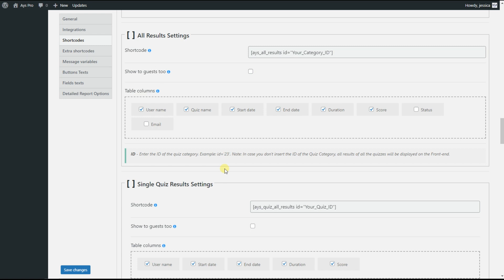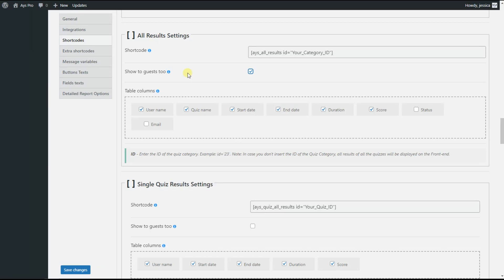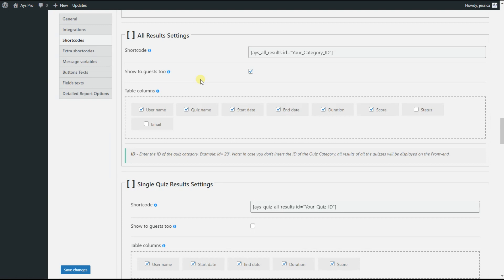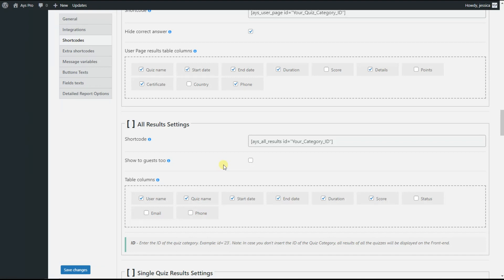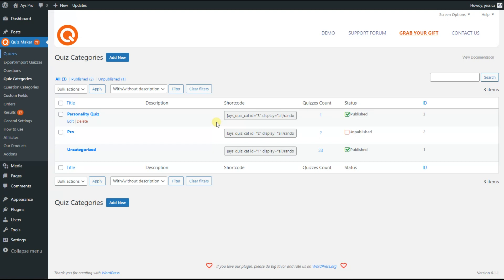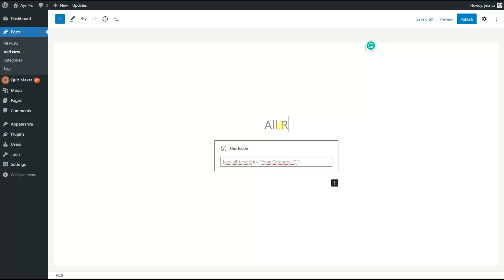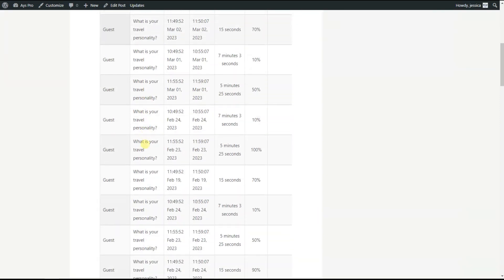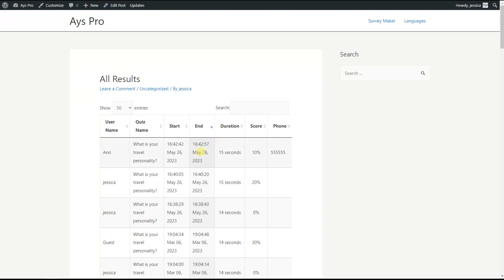How to set All Results Settings Shortcode with WordPress Quiz Plugin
📹In this step-by-step video tutorial, you will learn how to display the results of all quizzes of all users on the Front-end.

🙌By inserting the shortcode on the Front-end, you can ensure transparency and boost competition among quiz takers.

🤔By displaying the shortcode you can help quiz takers understand how they performed while passing the quizzes.